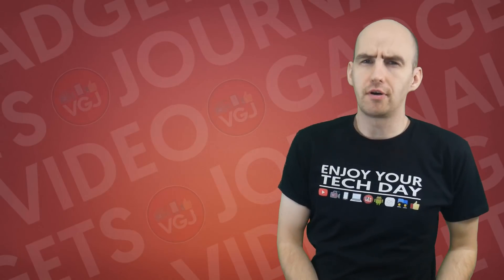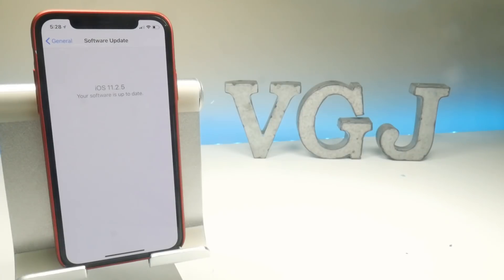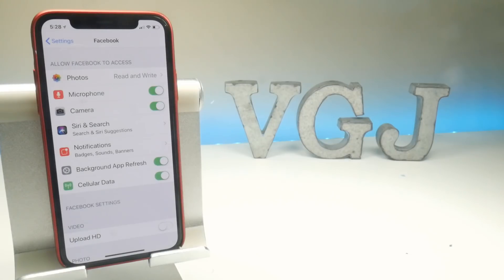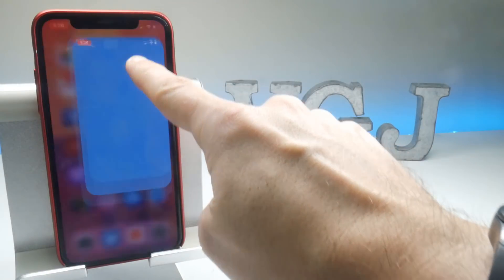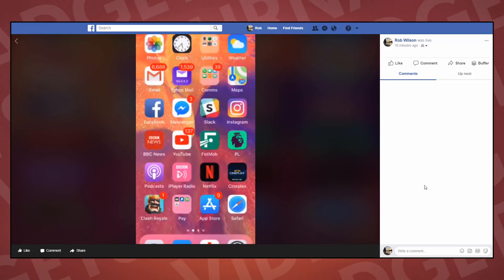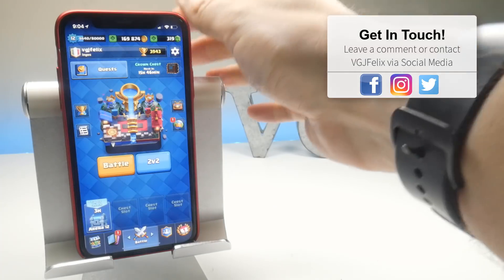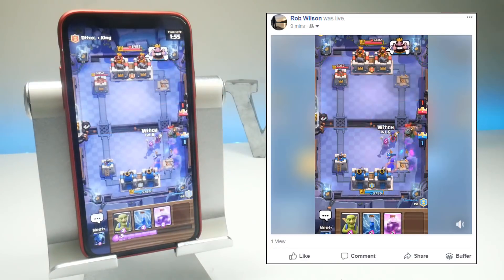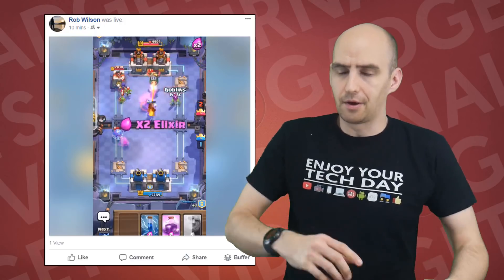How to Livestream Your iPhone Screen Directly To Facebook [Beginner Guide]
Learn how to livestream your iPhone Screen to Facebook for free using the Facebook app.

This is a beginner's guide in beta as the Facebook livestreaming service is still buggy.